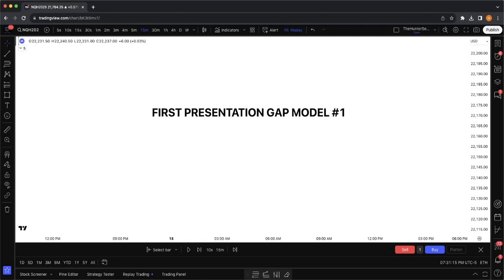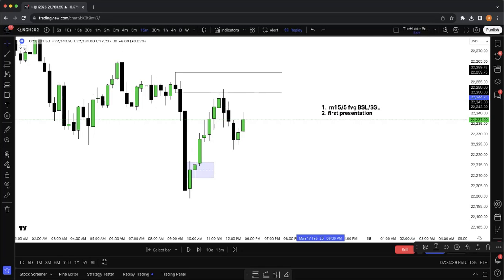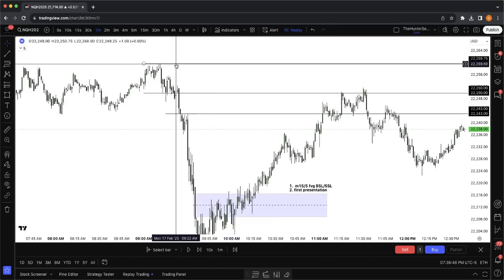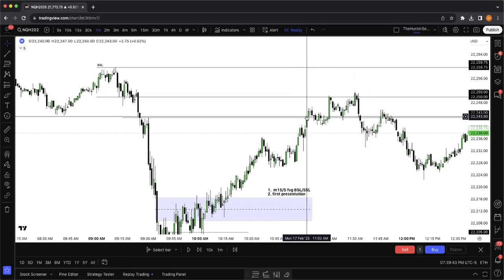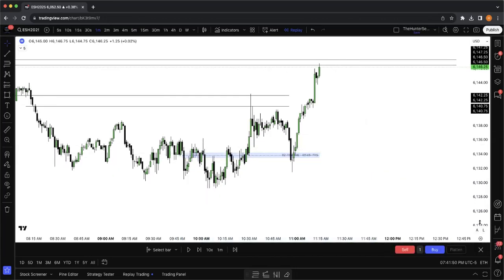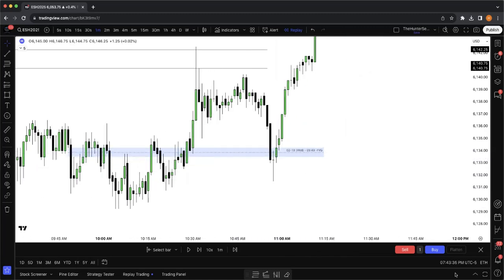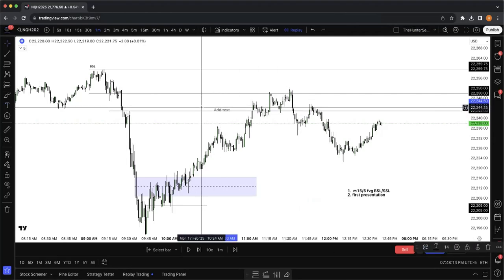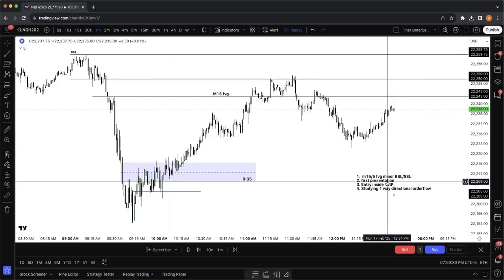First Presentation Model #1 scalping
Scalping off first presentation fvg